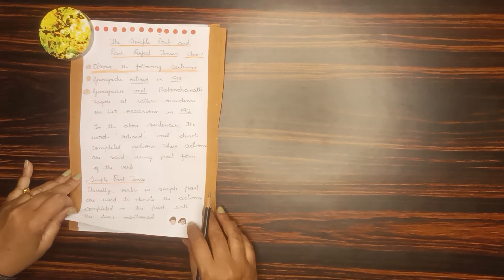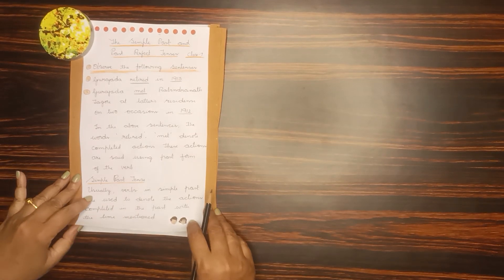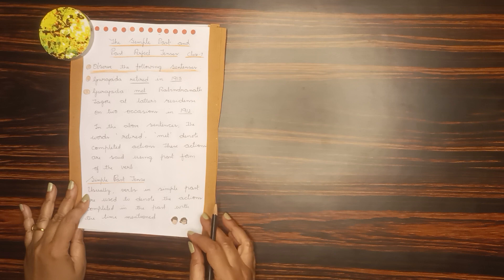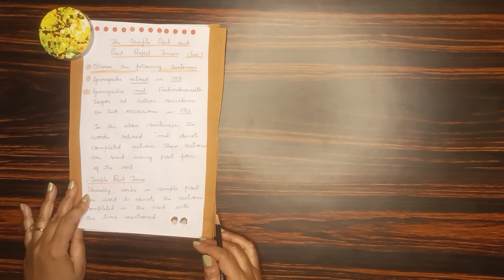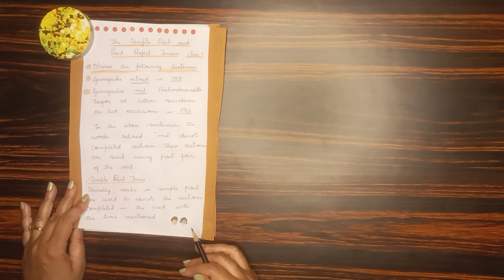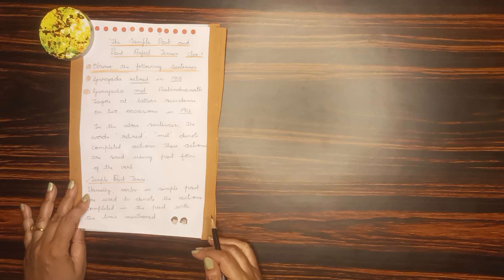The Simple Past and Past Perfect Tenses | Class - 7 | State | Aruna Rajaputra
link of the Participles video
link of the video Past Participles
link of the video Past Perfect Tense